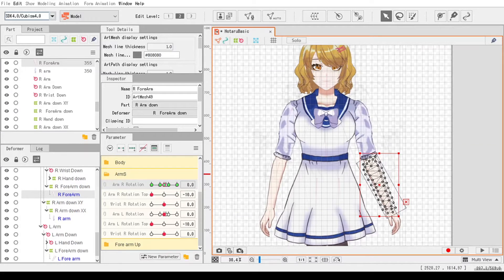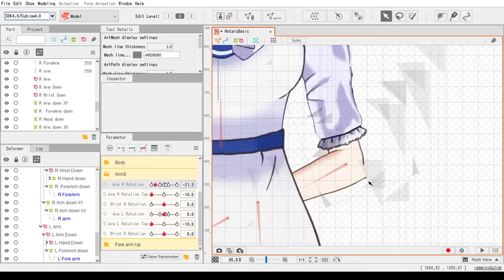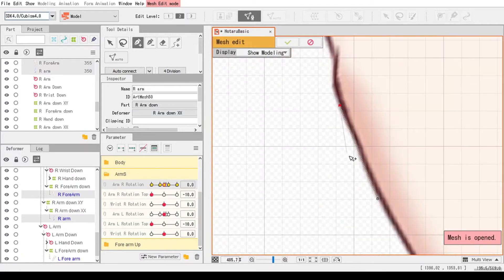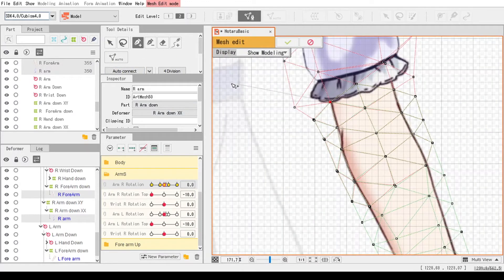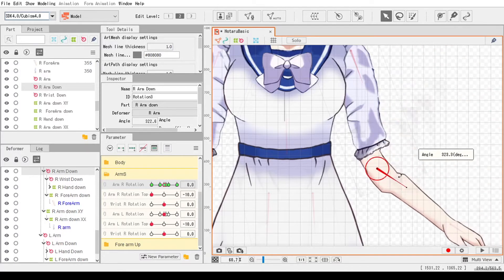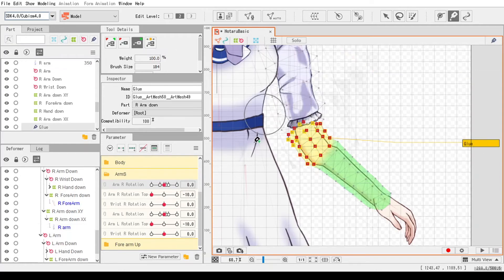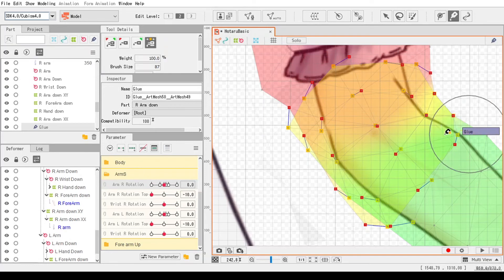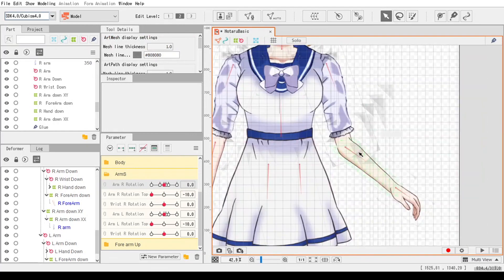[LIVE2DCUBISM] Tutorial: How to use the GLUE TOOL in Live2D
Here is a tutorial on how to use the GLUE TOOL in [LIVE2D CUSBISM], Hope it helps!!

SUPPORT RAFAEL:
Support Rafael in creating better quality content through donating. Any amount is appreciated, as it will go to the creation of better content and of course necessary living expenses.